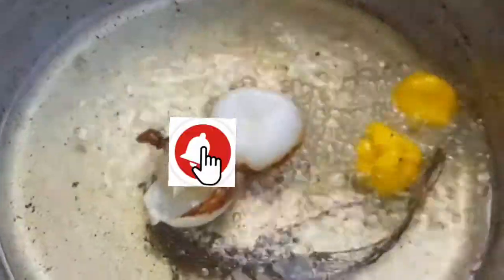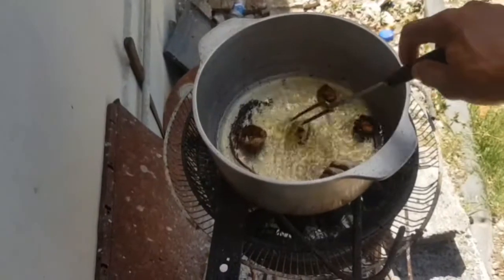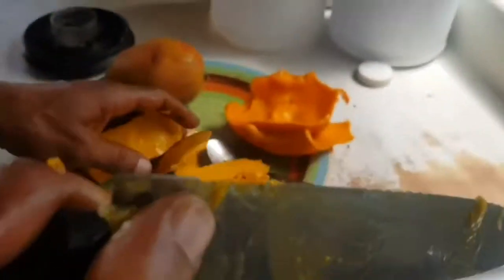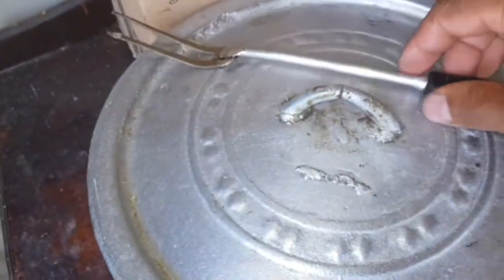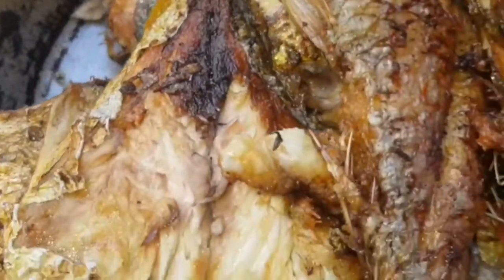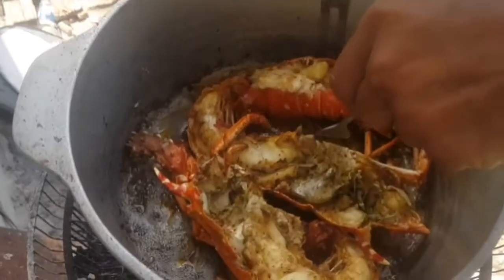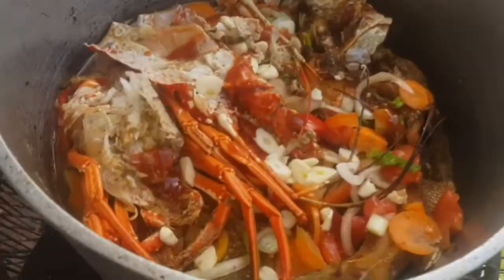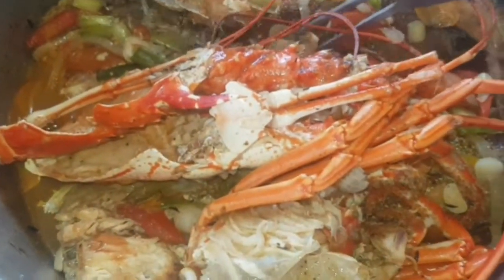LOBSTER TAIL AND FISH/ NATURAL JUICE/ OUTSIDE COOKING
SUPAMARK'S EXCURSION